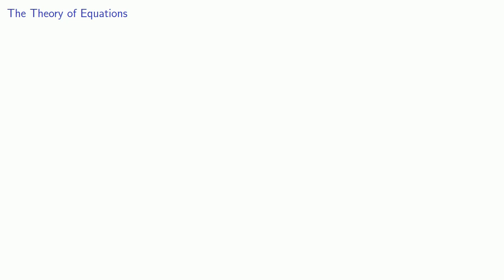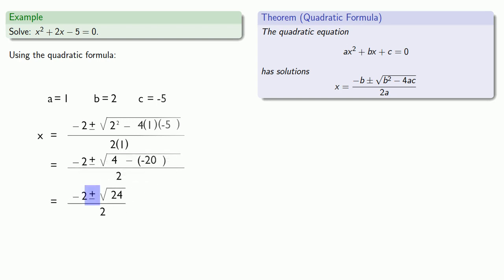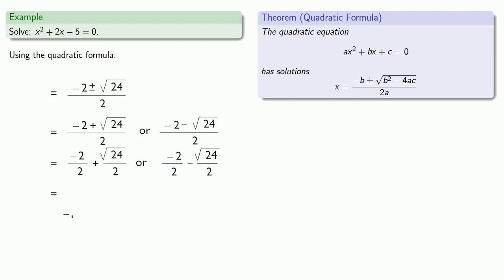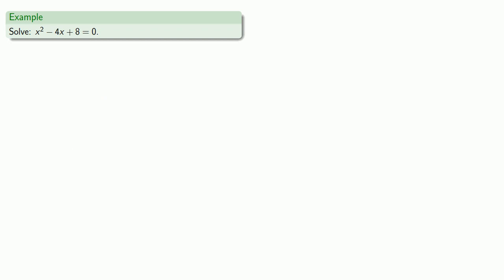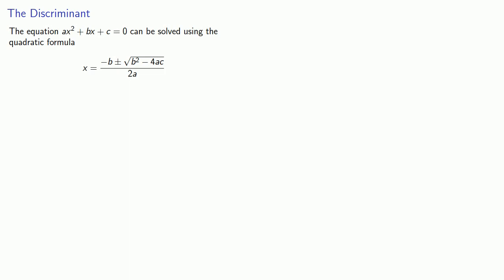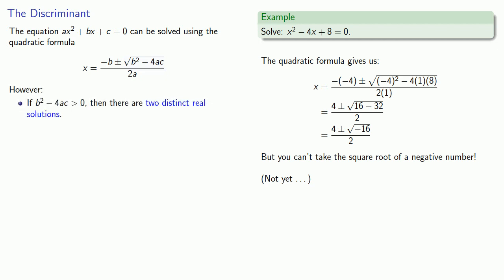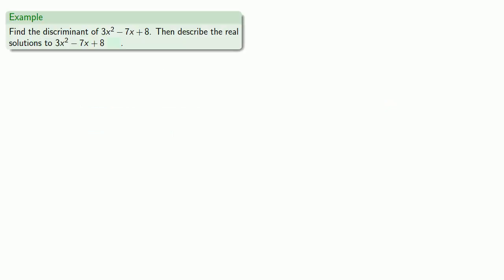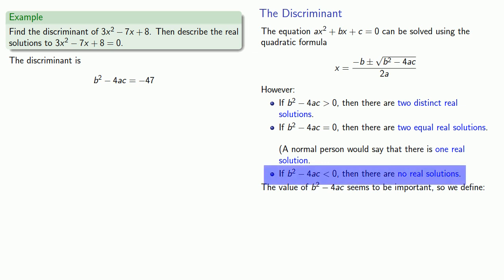The Discriminant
The discriminant of a quadratic equation:  How to tell the number and nature of the roots.